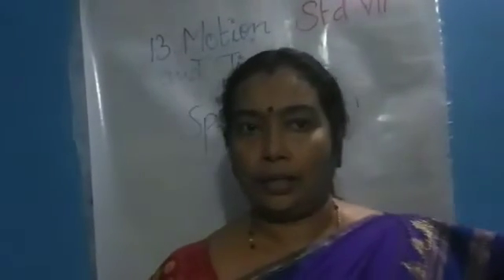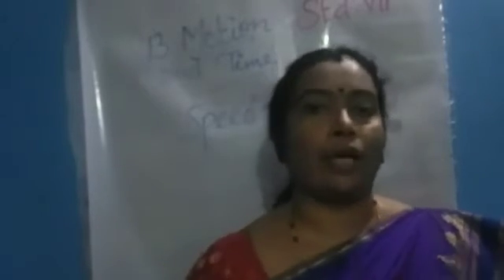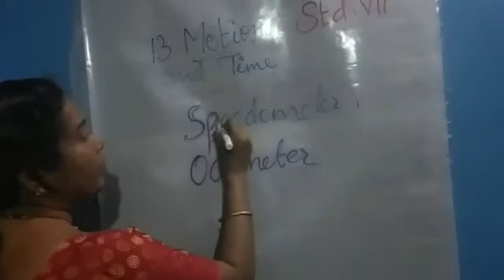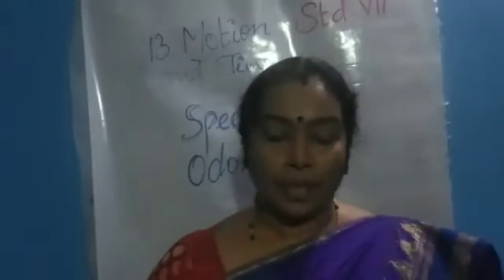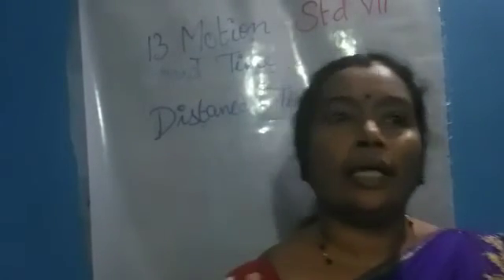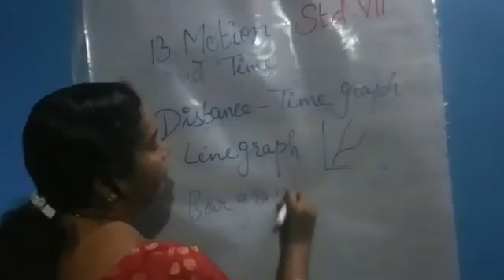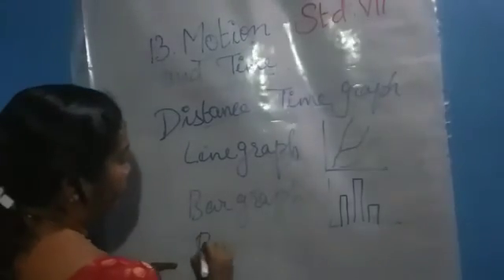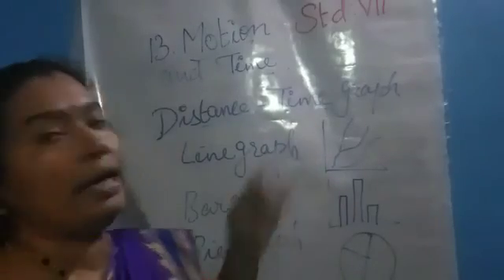GS STD VII Video 2